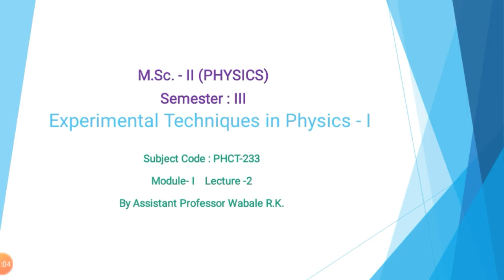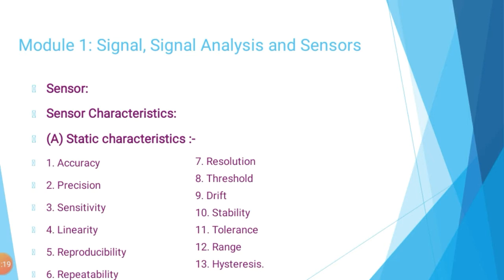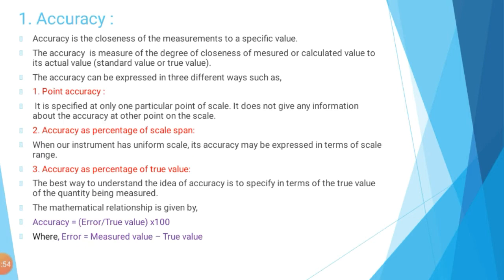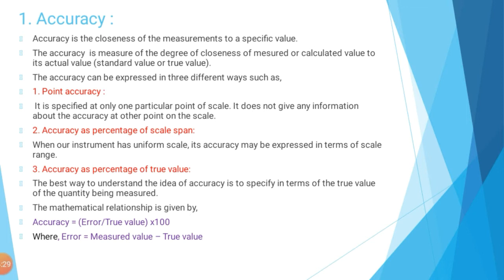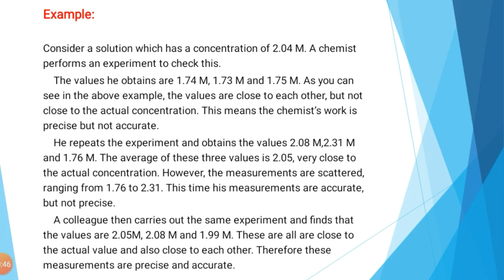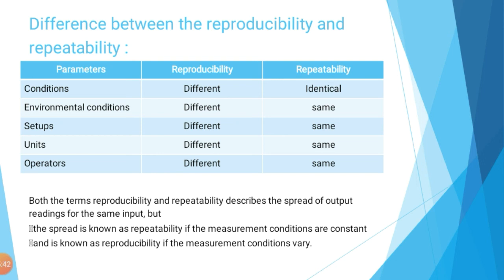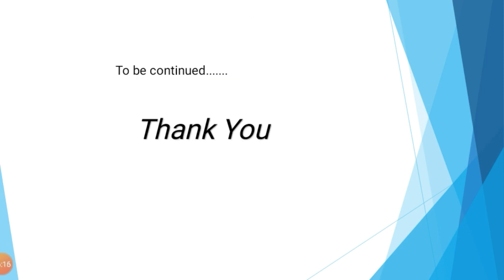Techniques in Physics#physicswallah#science